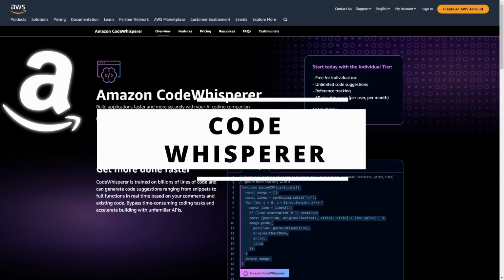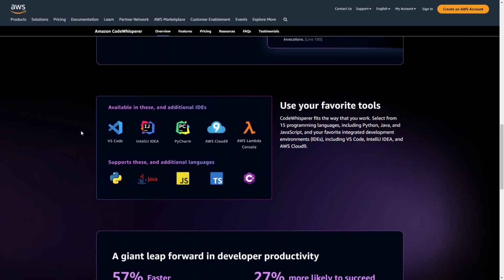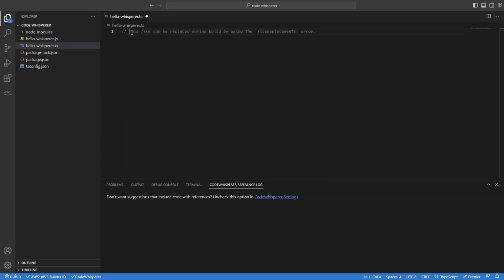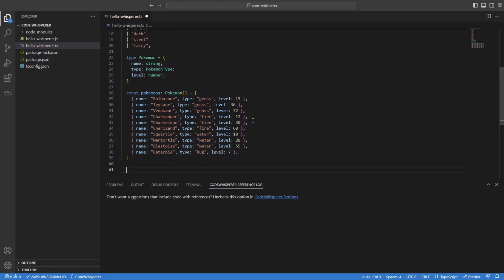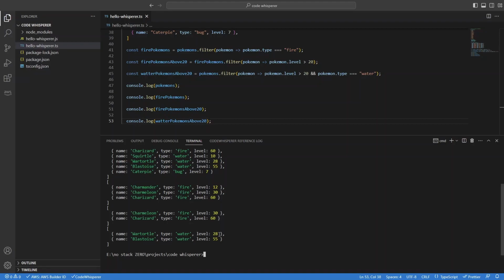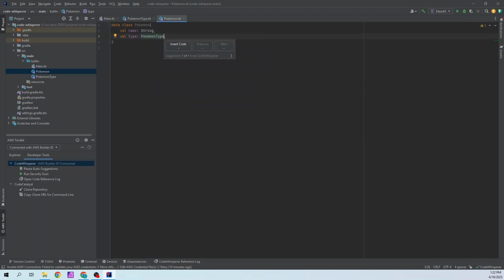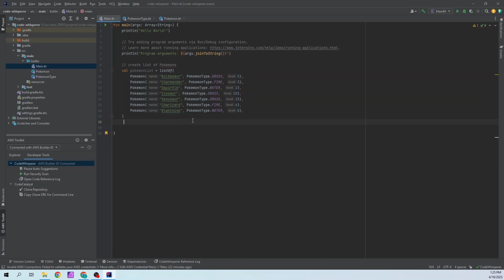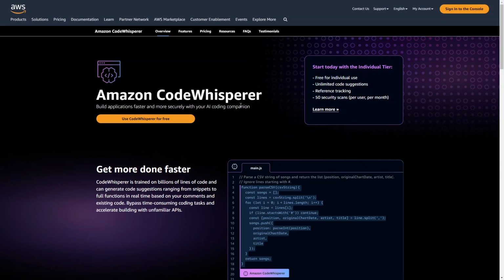Code Whisperer - FREE GitHub Copilot alternative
Code Whisperer is a recently released alternative for GitHub Copilot that comes with free plan for individual users. In this video i will walk through its main features, process of adding it to popular code editors (VS Code and Intellij IDEA) and i will check how it works with Typescript and Kotlin code.

00:00 - Introduction
03:00 - VS Code integration
04:32 - Typescript suggestions
09:56 - Intellij IDEA integration
10:54 - Kotlin suggestions
16:51 - Summary